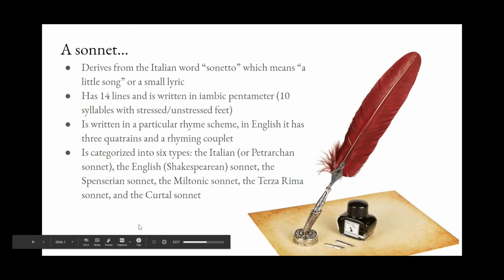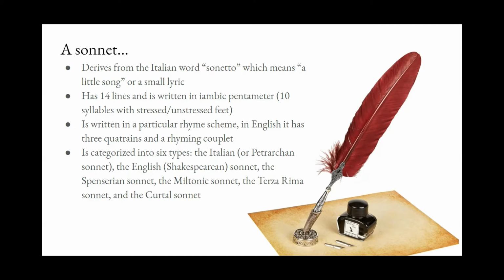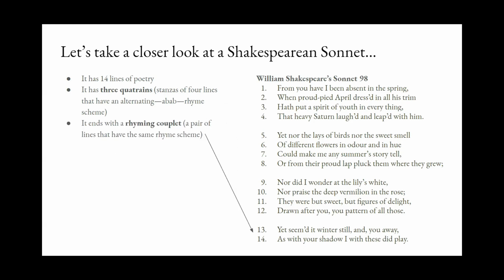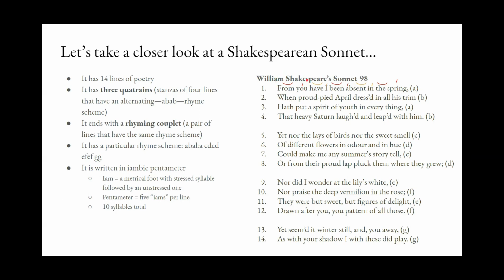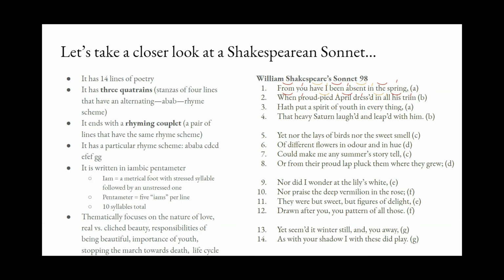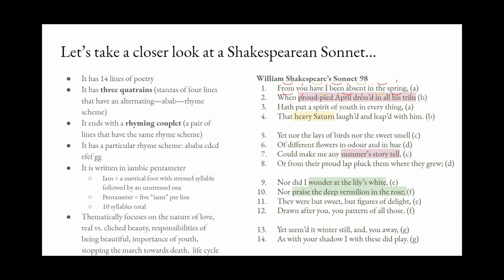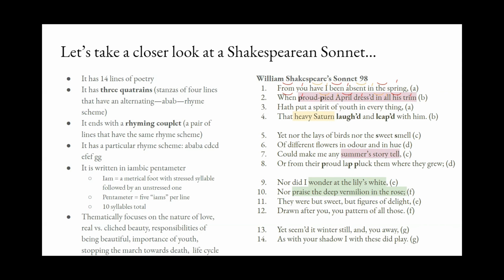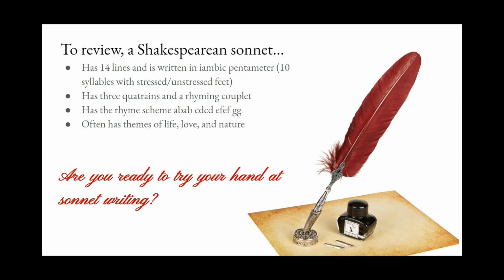Some Certain Forms of Poetry: The Shakespearean Sonnet - Ms. Prestholt Productions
I made this video as part of a series to teach and review poetry as a voluntary distance opportunity. In this video, I talk about the poetry form of the Sonnet, specifically the English/Shakespearean Sonnet. I focus mainly on the qualities of a Sonnet so that you can write your own.